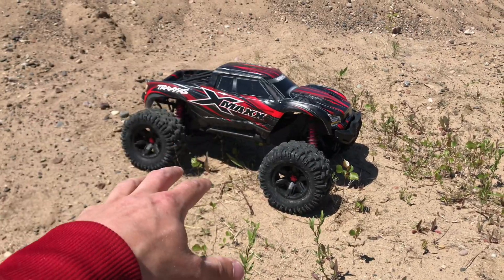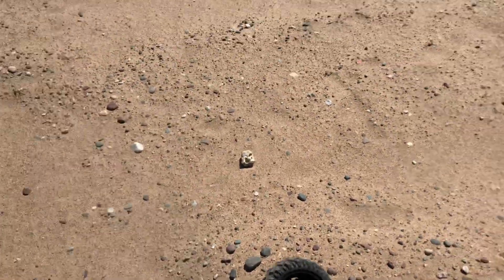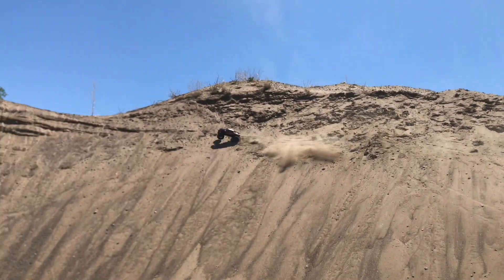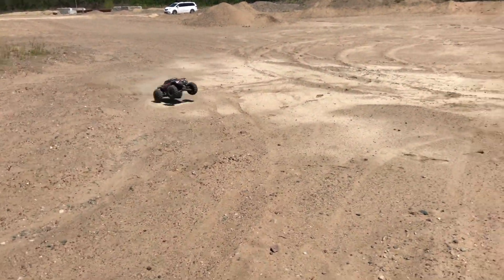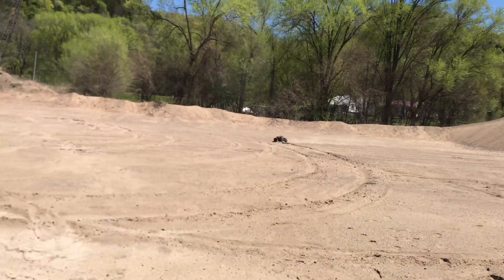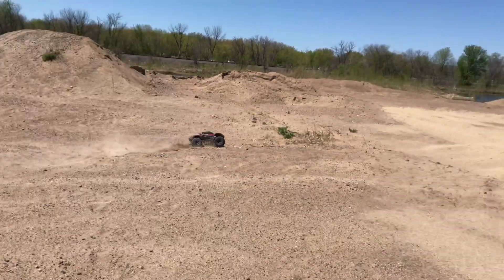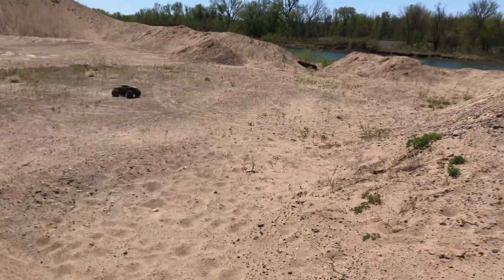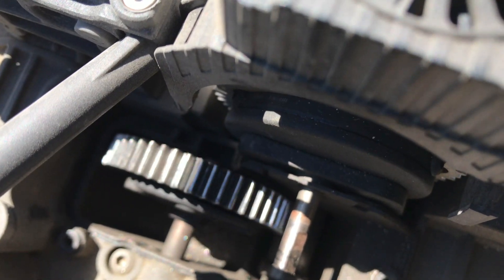Traxxas X-MAXX 8s - SHREDDING At The SAND PITS.….I FOUND The ULTIMATE BASHER’S PLAYGROUND!!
In this video I take my Traxxas Xmaxx 8s to a Sand Quarry. Maybe the most Fun I’ve ever Had With my X Maxx

Traxxas Xmaxx 8s RTR (RED) -

Traxxas Xmaxx 8s RTR (GREEN) -

Traxxas Xmaxx 8s RTR (ORANGE) -

Traxxas Xmaxx 8s RTR (HAWAIIN) -